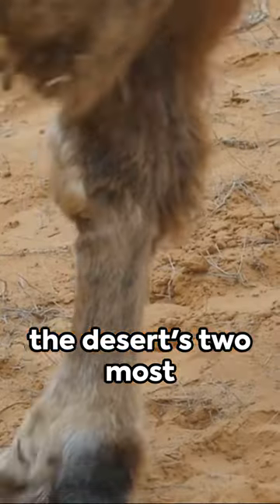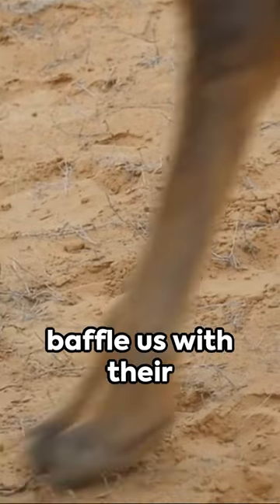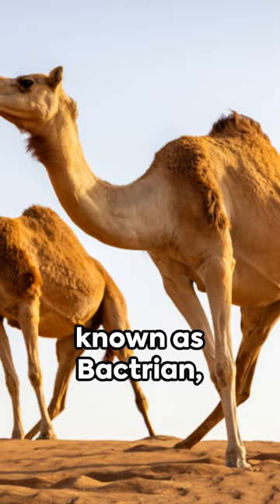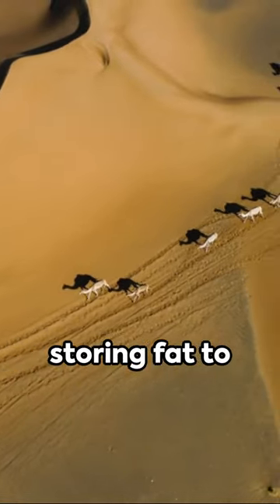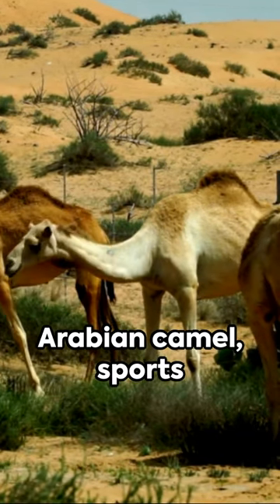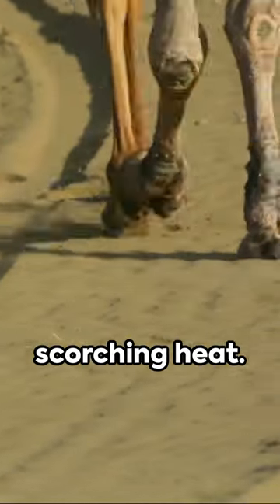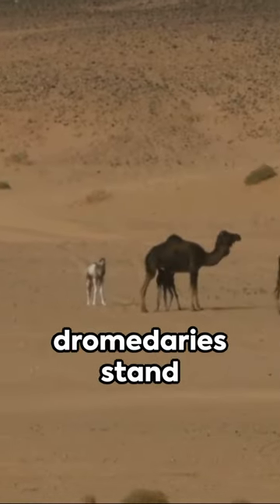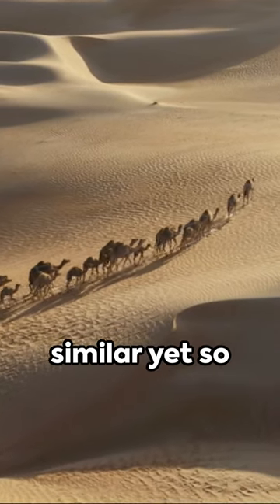Camels vs Dromedaries: The Desert Showdown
Get ready for the ultimate desert showdown! 🐪🌵 Join us as we unravel the age-old debate between camels and dromedaries in 'Camels vs Dromedaries: The Desert Showdown.' 🏜️ Discover the unique traits and adaptations of these magnificent desert dwellers, from their distinctive humps to their endurance in harsh environments. Who will emerge victorious in this epic battle for desert supremacy? Tune in to find out! Don't miss this thrilling exploration of nature's most fascinating creatures.

Lord of the Facts - One Click to Reveal them all!